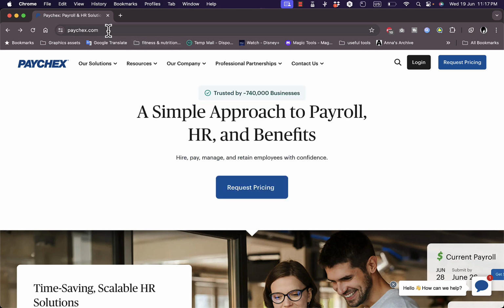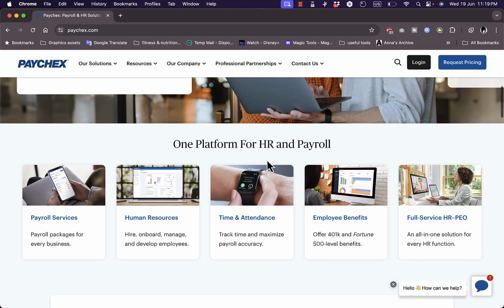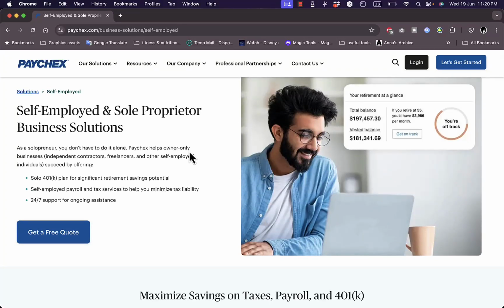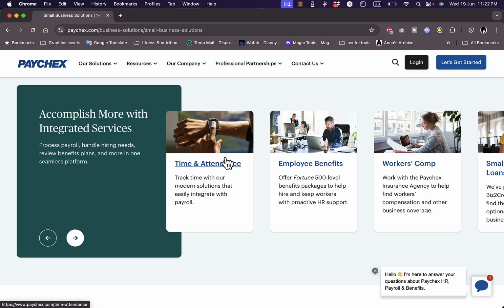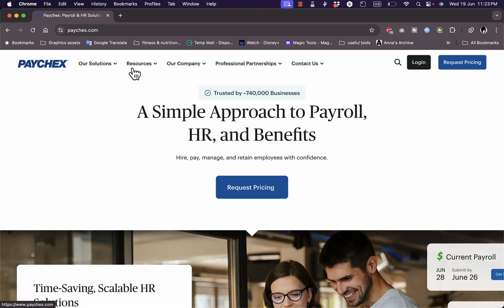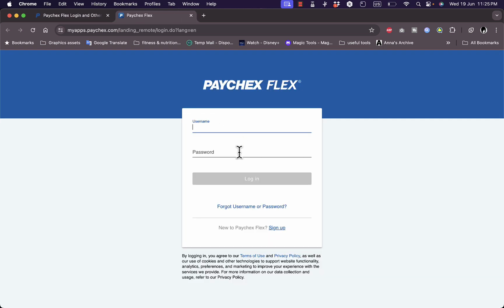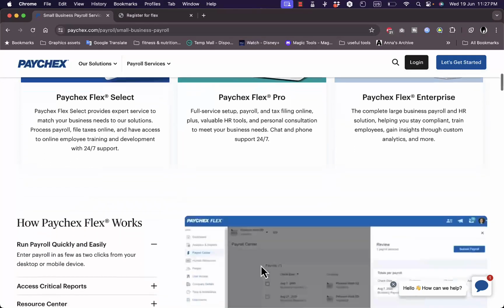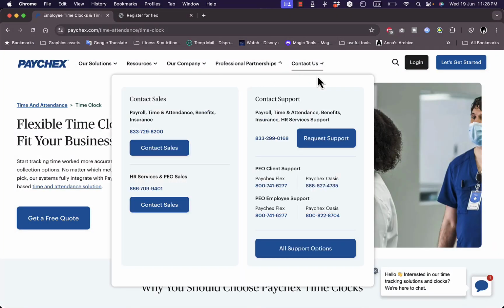Paychex Flex Employee Tutorial | How to Use Paychex 2026